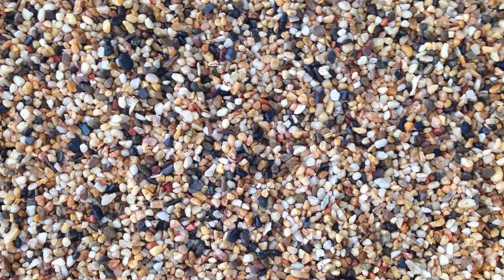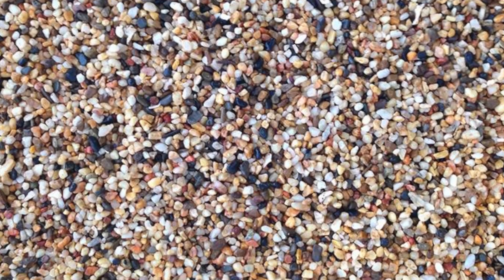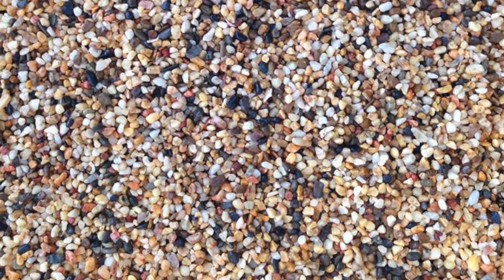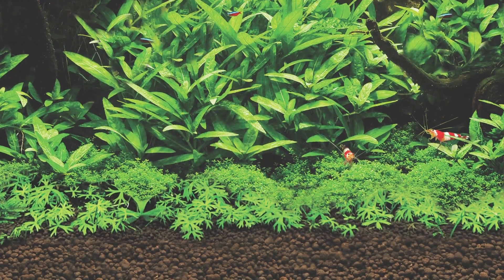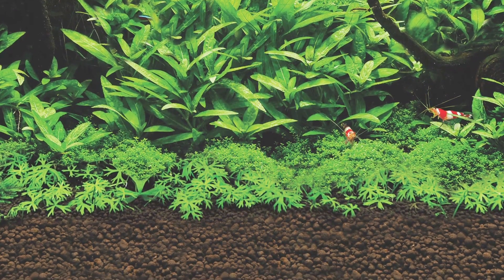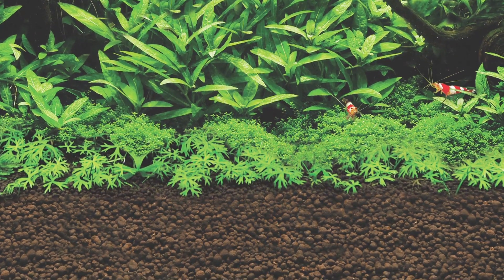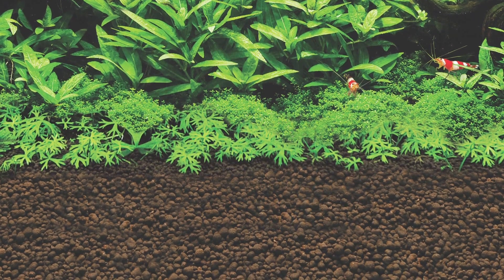HOW TO: Choose an Aquarium Substrate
From gravel to sand and everything in between, consider these expert tips before selecting the proper substrate for your tank setup.